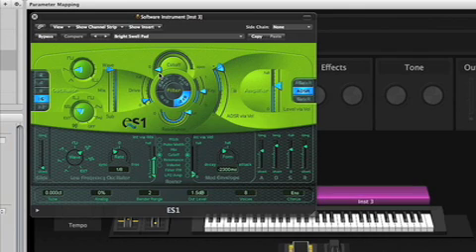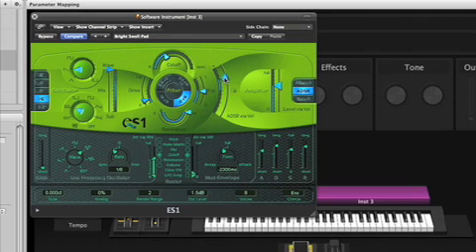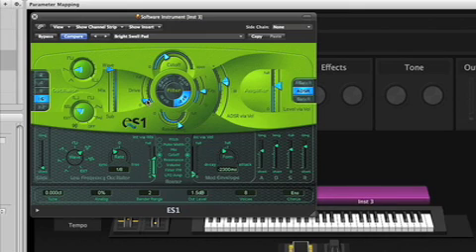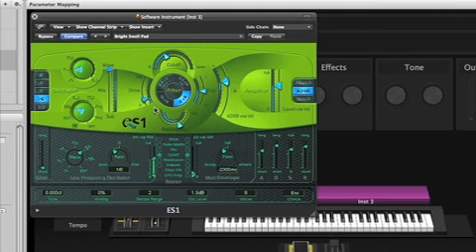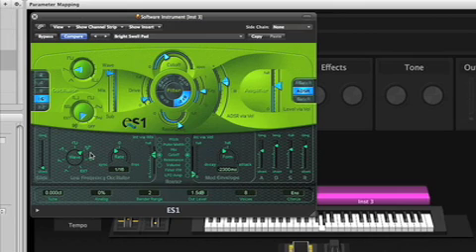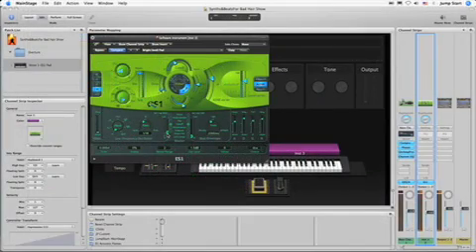Logic Studio Tutorial: The ES1 Synthesizer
Instructor Jonathan Perl overviews the ES1 Synthesizer, the subtractive synthesizer that ships packaged with Logic Studio.